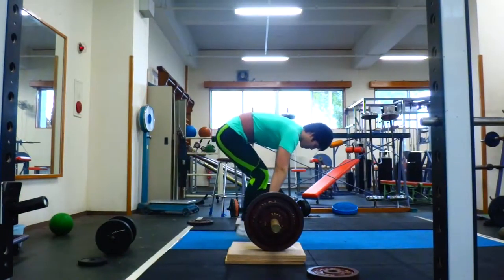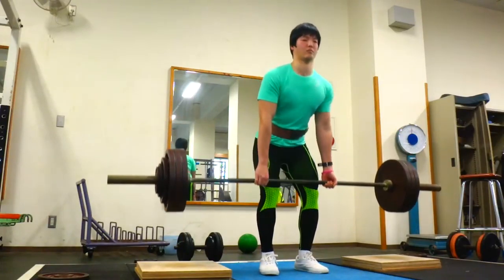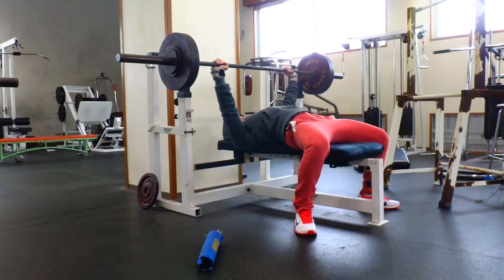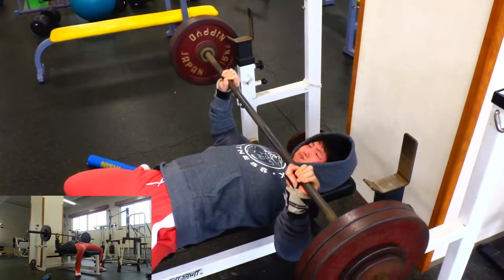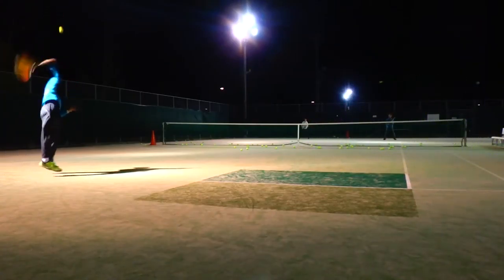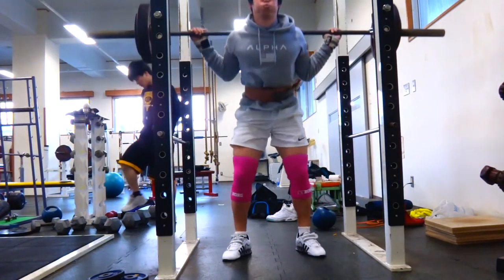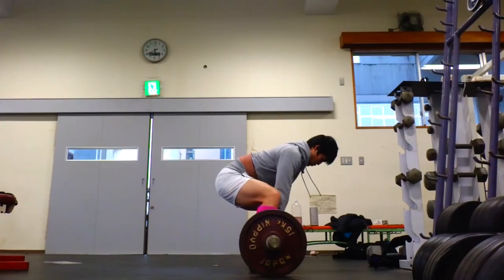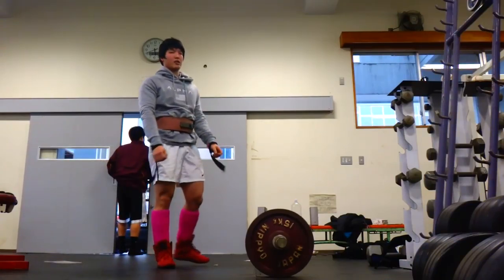Strength Almost 100% and Form Focus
Use the link below to support ya boy and save on your first purchase at iHerb!

For those who are curious about my MyFitnessPal if you wanna follow it's @optimisticsnail

For pictures and things you don't see in the videos, follow me on!